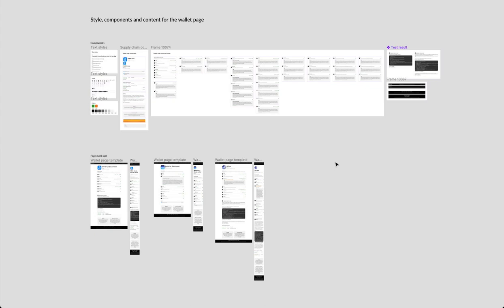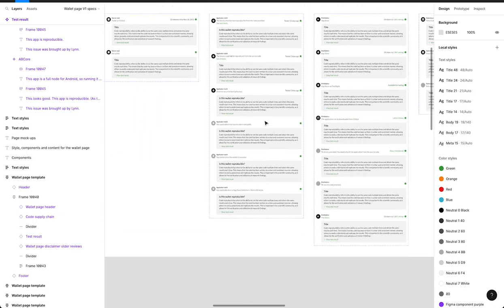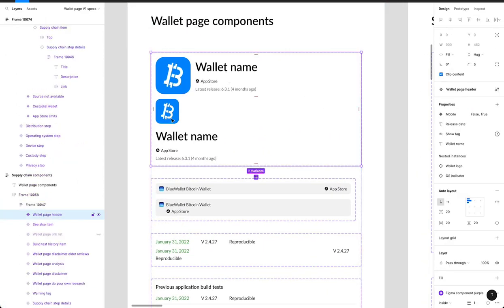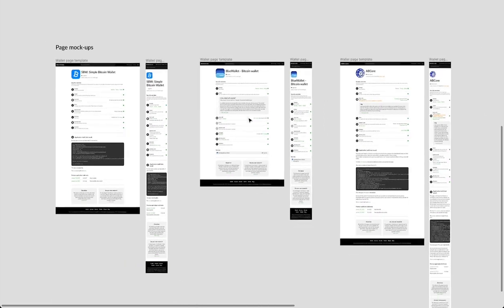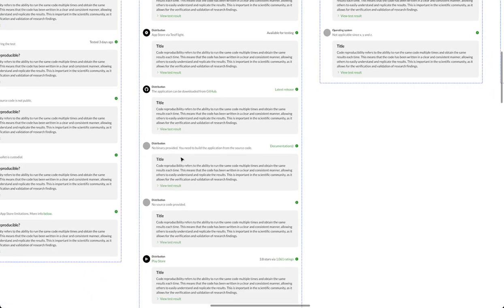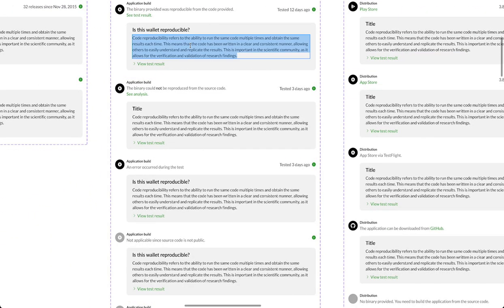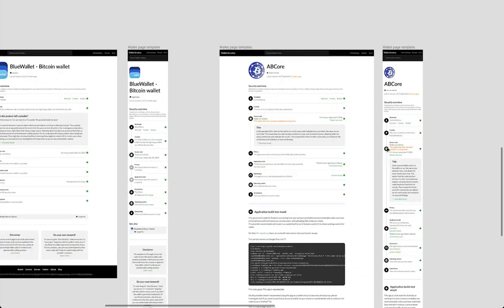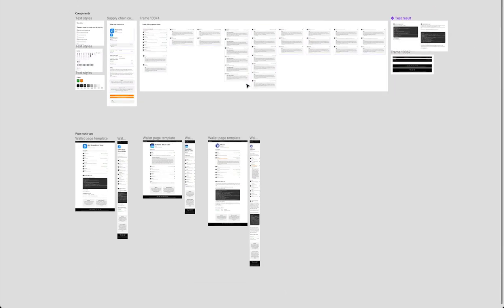Wallet Scrutiny: Wallet page design system update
I did a big clean-up and organization of the design system for the wallet page to help with content and development. All feedback appreciated to finalize these things.